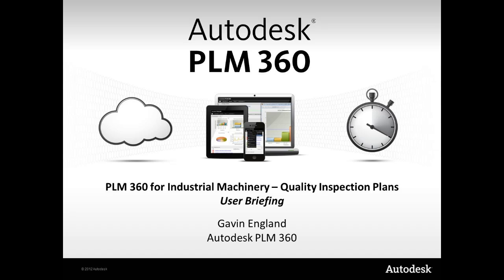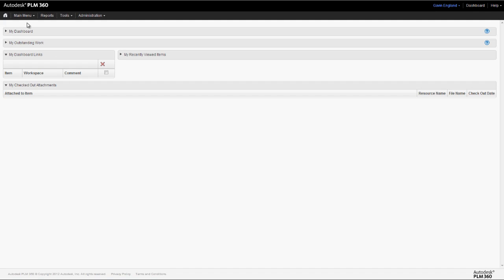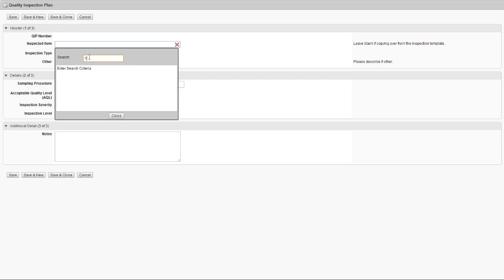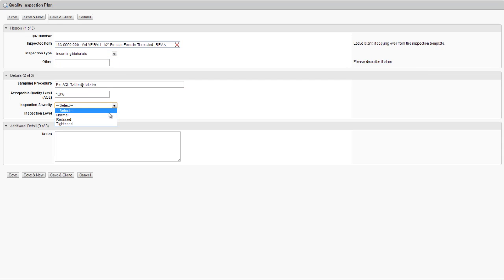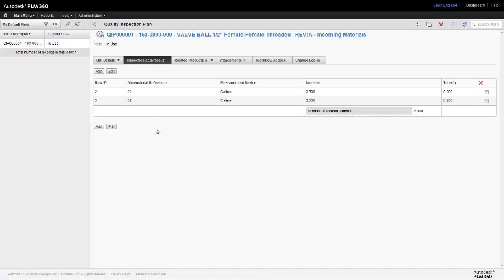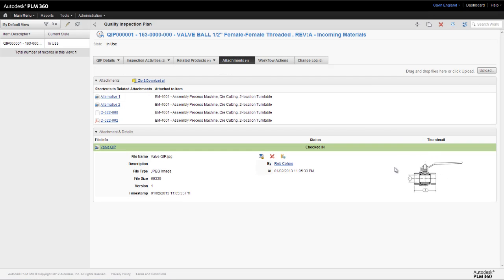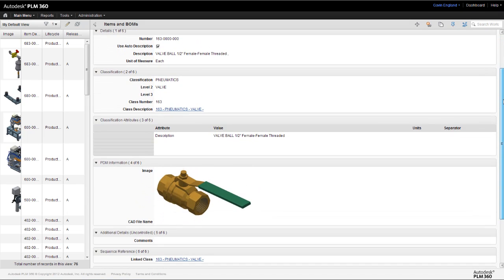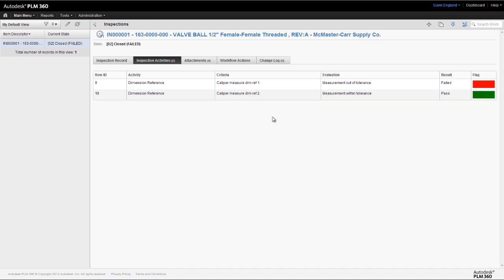Quality Inspection Plans in PLM for Industrial Machinery Manufacturers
The Quality Inspection Plan workspace in Fusion Lifecycle (formerly known as PLM 360) allows Industrial Machinery Manufacturers to define inspection requirements for a particular product early in the development process, allowing up-front, proactive planning of the activities required, helping to get that product to the end customer more efficiently.  This video outlines the capability to Fusion Lifecycle users.